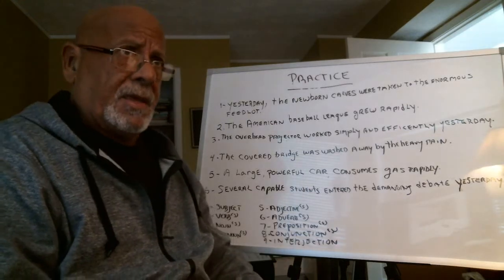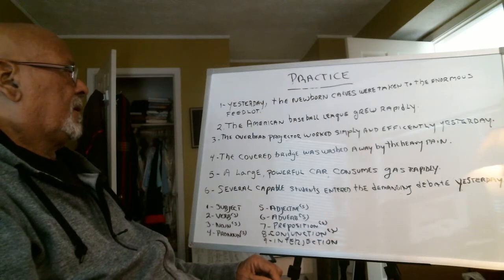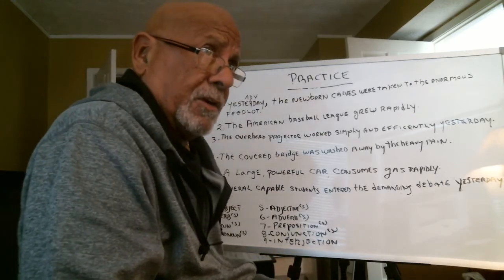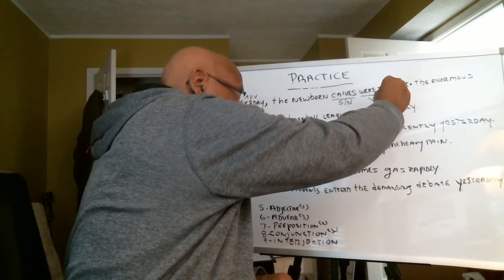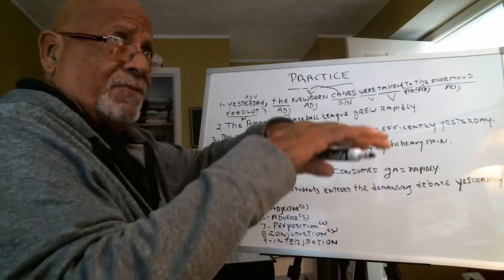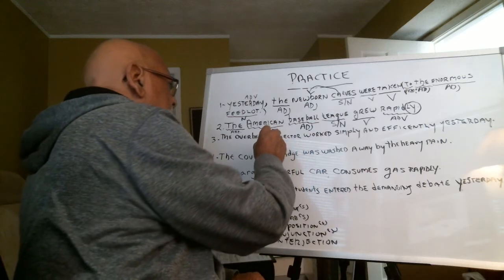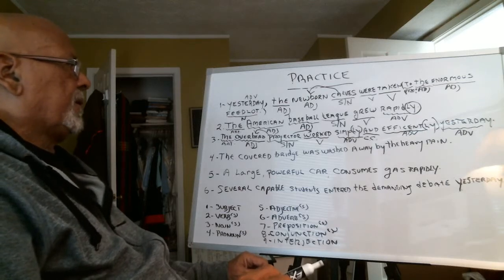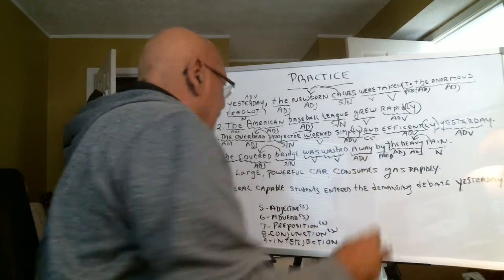Ortiz,H 4 20 20 L 6 C